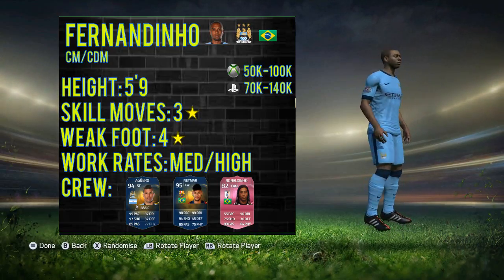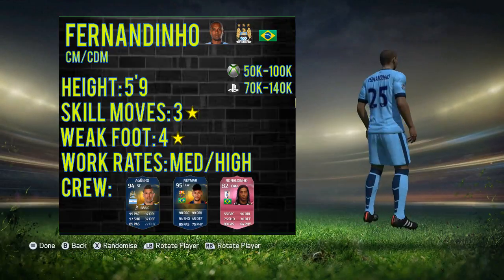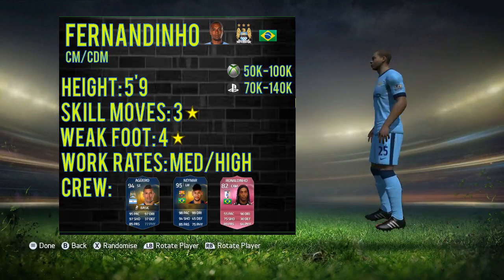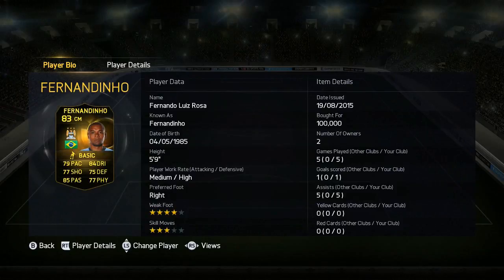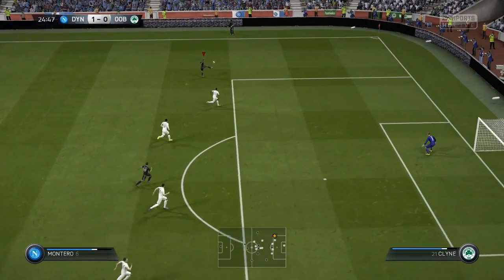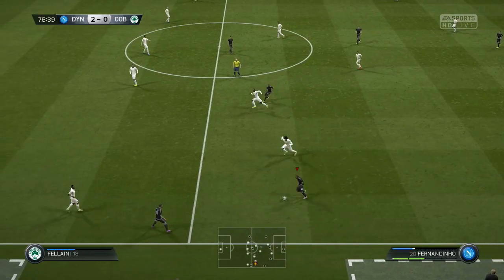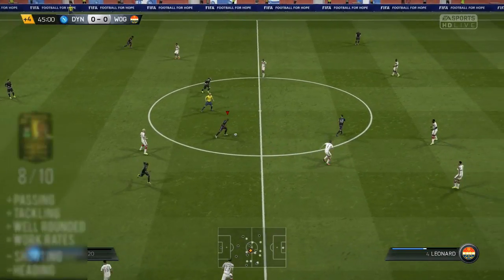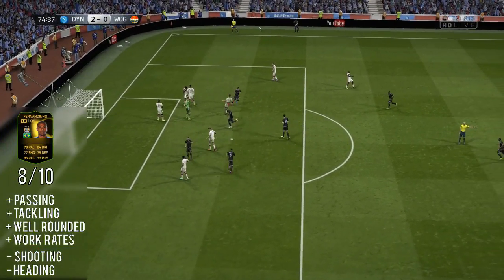IN FORM FERNANDINHO PLAYER REVIEW!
Become a Fullscreen Partner: Fullscreen.com